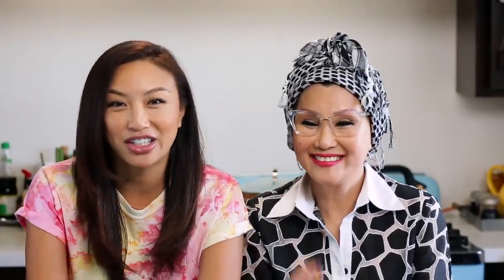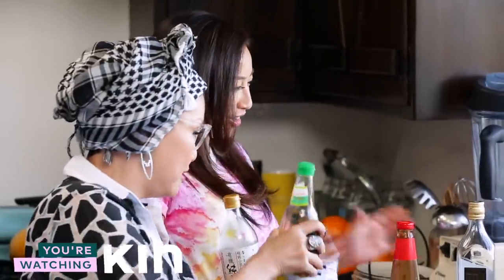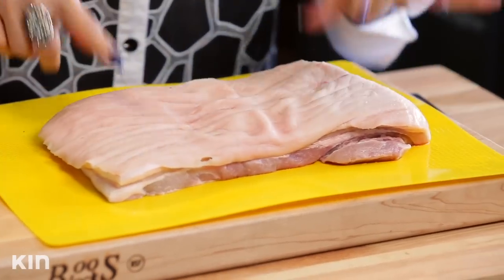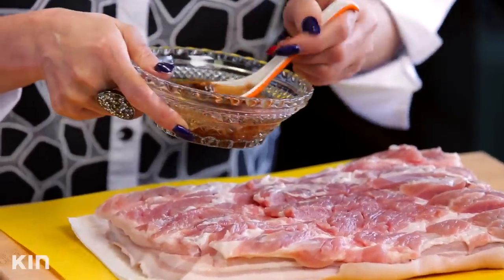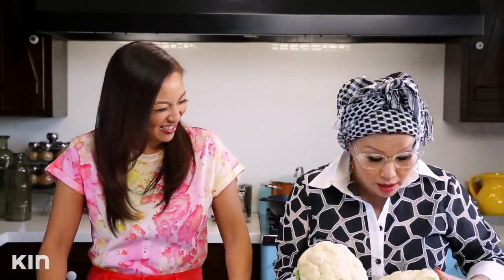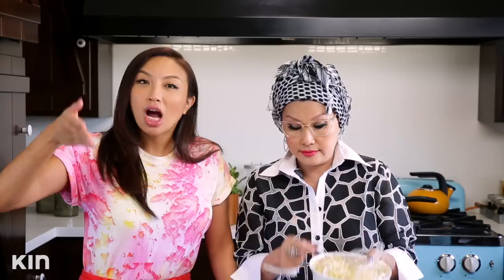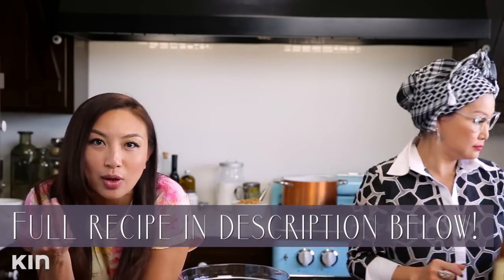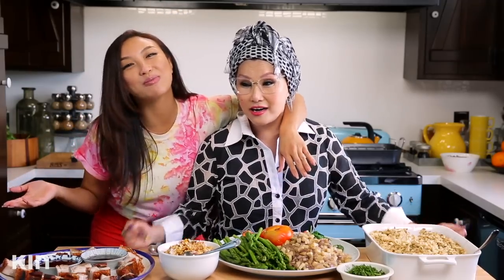Mama Mai’s Famous Cauliflower Rice with Pork Belly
Fam, I know I come across as a classically trained five-star chef, but Imma come clean wichu. I’m not. So today, she’s learning how to cook. Or at least how to look kuhyoo in da kitchen next to the juiciest pork belly u’ll ever see IN UR LIFE.

Incorporate pork into your healthy diet. to learn more.

Take a deeeeep breath, inhale summa YOU. I'm Jeannie Mai, and, baby, it's time to OWN ur life! Together let's get 💯about fashion, fitness, finance & everything to crank up ur confidence. Thursdays, with me, 10am PST. Ya ready?

🎬 Become a VIPeepo member for exclusive DELETED SCENES, BONUS CLIPS, EMOJIS, BADGES and MORE!
► Available in select countries